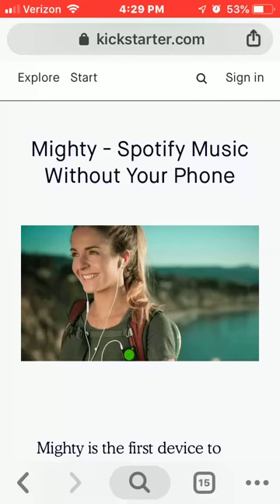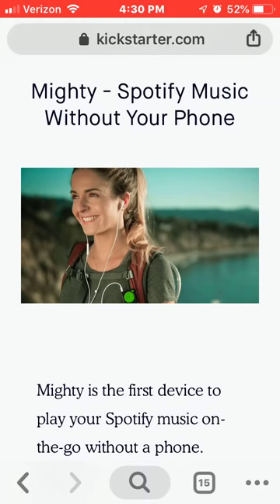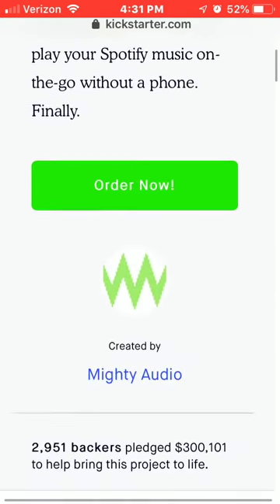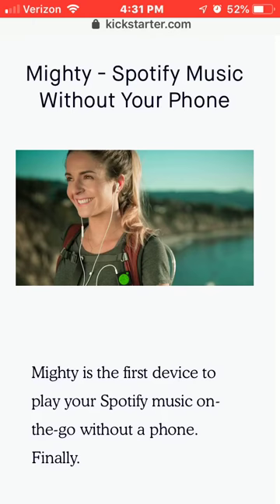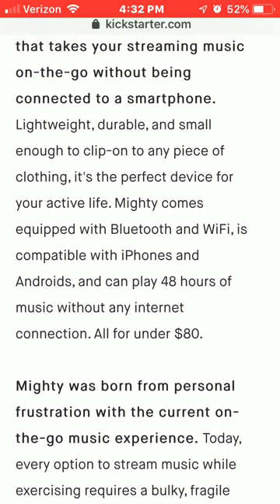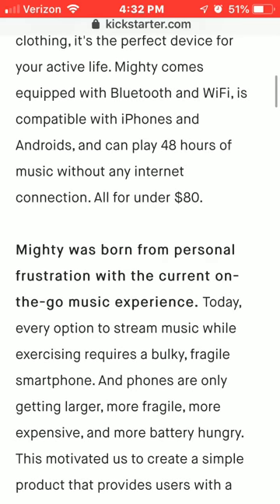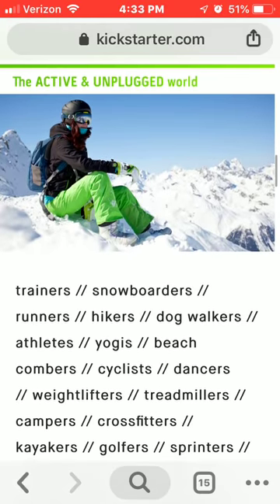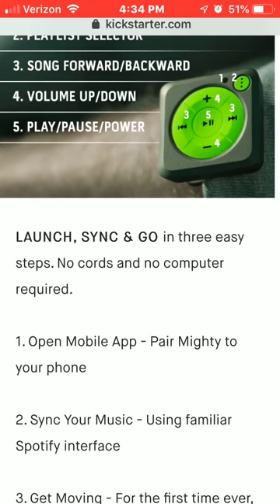New Mighty IPod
This review is about The New Mighty IPod. It’s bigger and better this time around.

No more carrying your Android or iPhone around to listen to music. The mighty IPod connects your your Spotify account for music on the go.

Bluetooth and WiFi comparability, 48 hours of music without internet, drop and sweat resistance, clip-on, 1.5”/0.6 ounces.

So yes, I have to say I like the New Mighty IPod Shuffle way better than the rest.